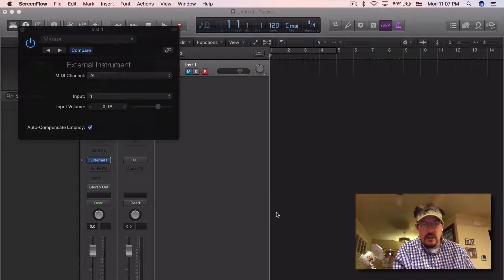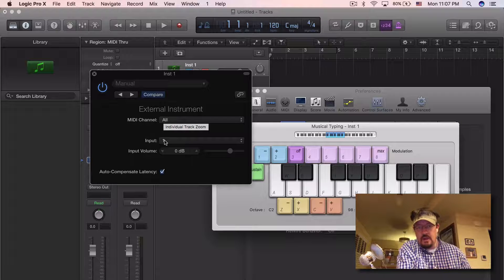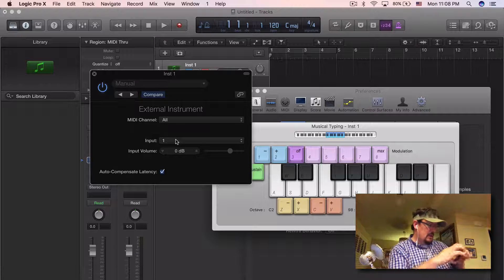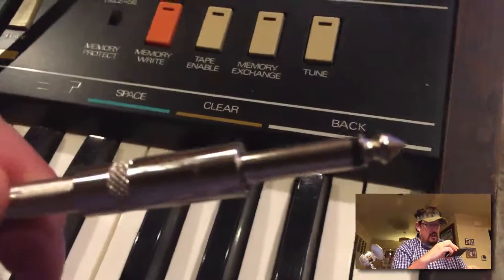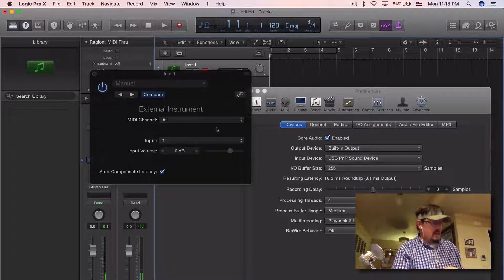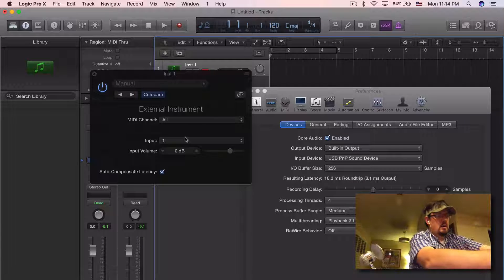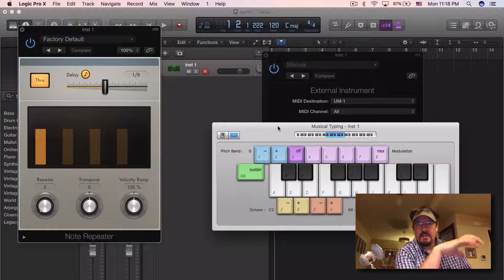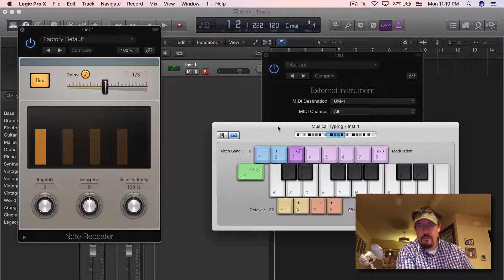Using External Instruments in Logic Pro X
This is a quick look at using an external analog synth inside Logic Pro using two USB devices and the External Instrument plug-in.